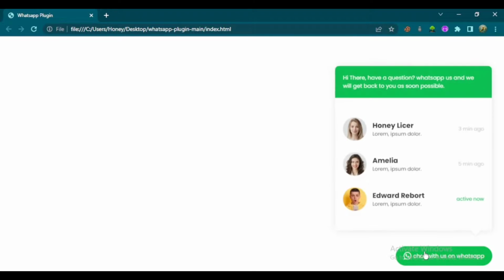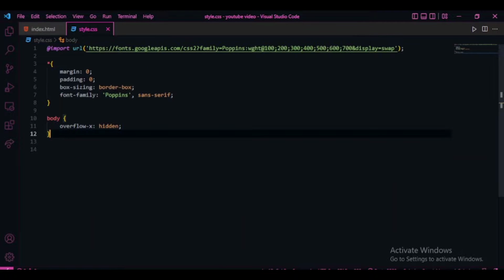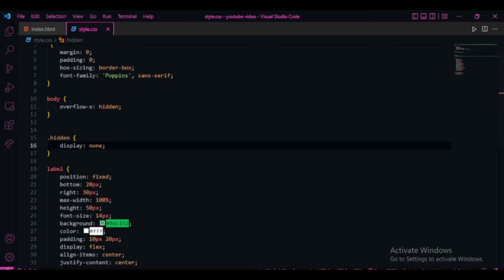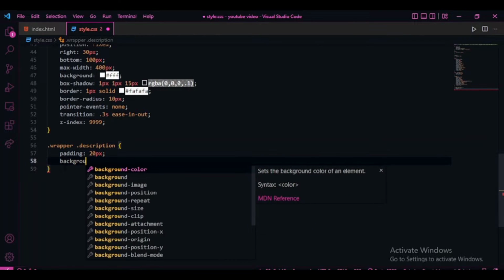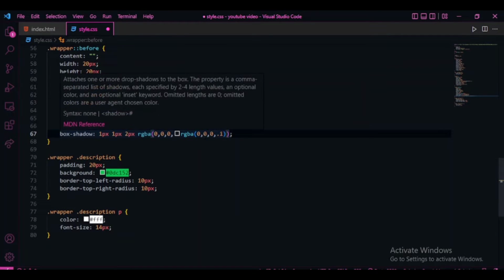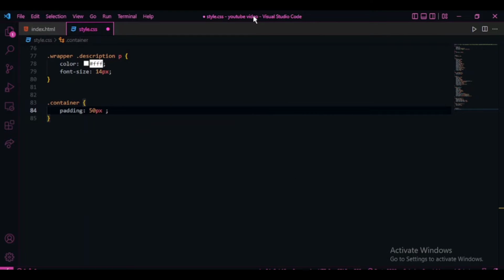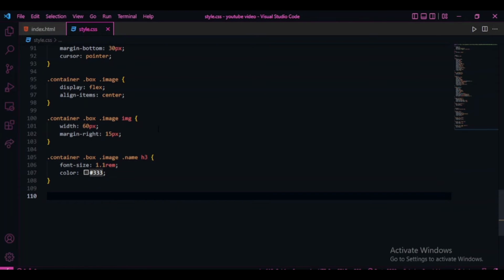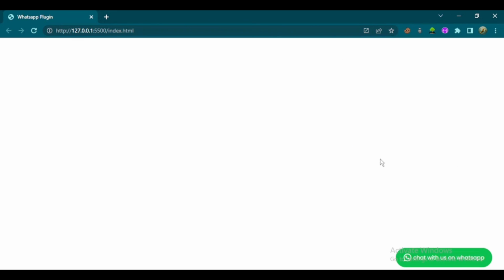WhatsApp Plugin Design Using | HTML & CSS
This video only for study purpose.